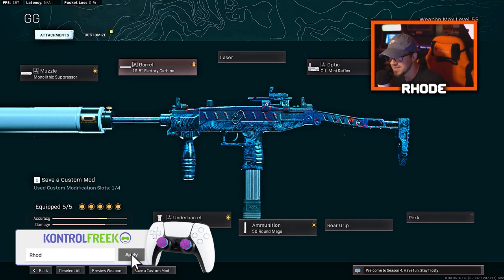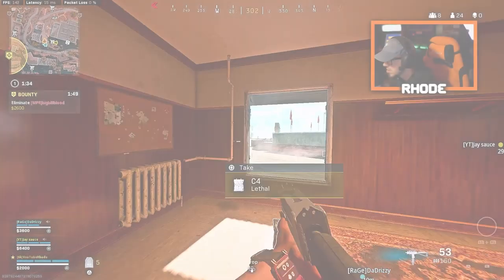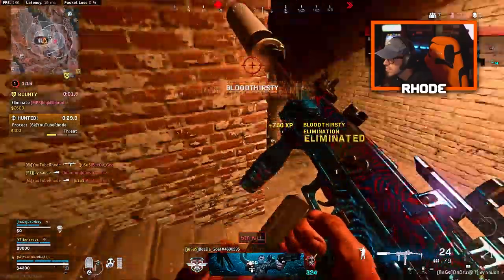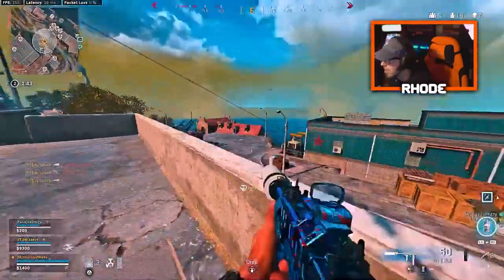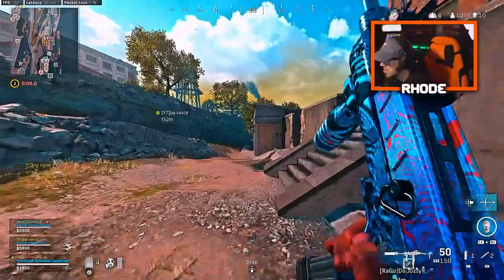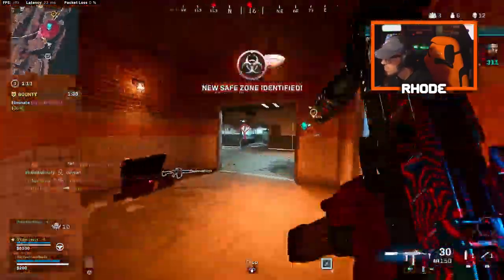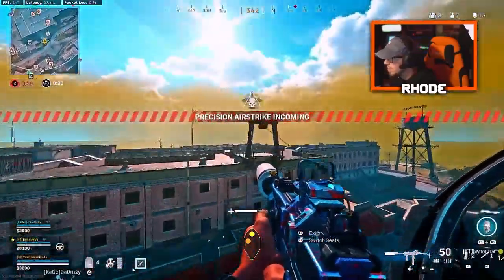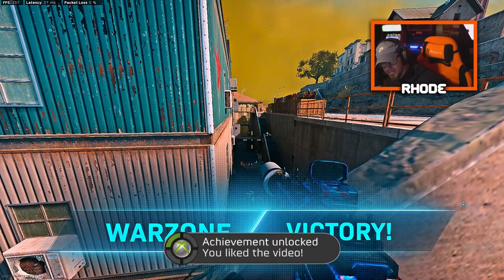The UZI is OVERPOWERED! (Best Uzi Class Setup after Update 1.39) Uzi Buff in Warzone!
Using the Buffed Uzi in Warzone! (Best Uzi Class After Buff!) Update 1.39 Best Uzi Class Setup